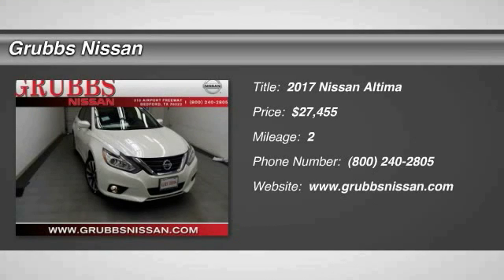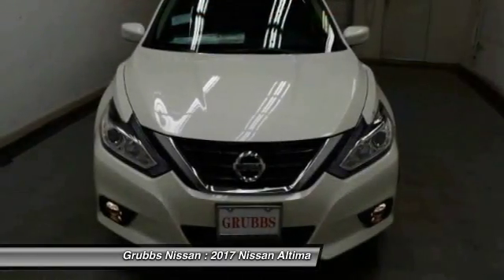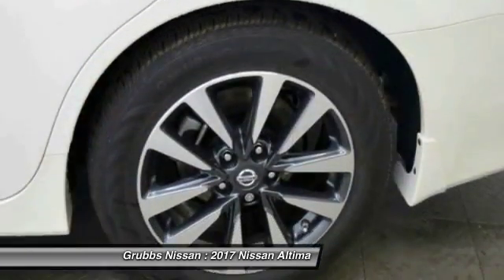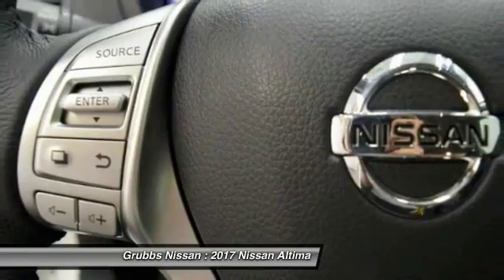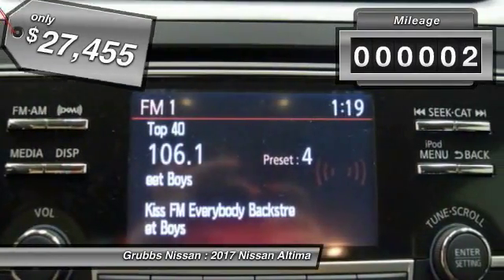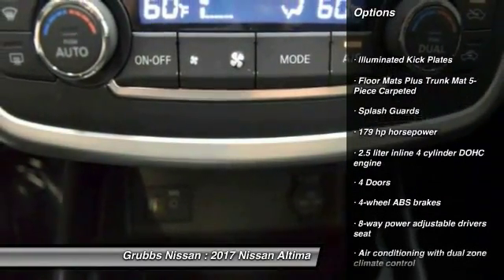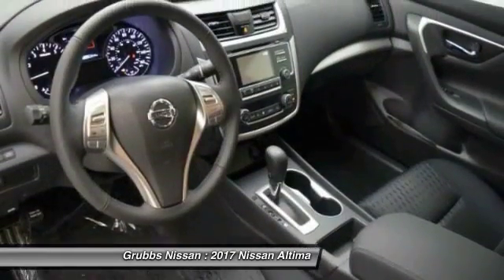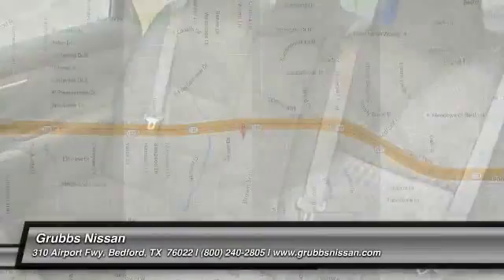2017 Nissan Altima Bedford, Fort Worth, Dallas, Arlington, Hurst TX N18324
2017 Nissan Altima 2.5 SV

Grubbs Nissan
310 Airport Fwy

You'll love this 2017 Nissan Altima. This is a  you'll want to take home. With 2 miles, it features Automatic transmission and an exterior color of Pearl White.